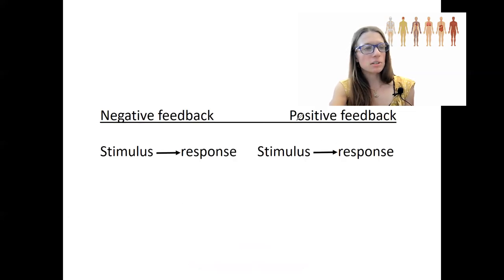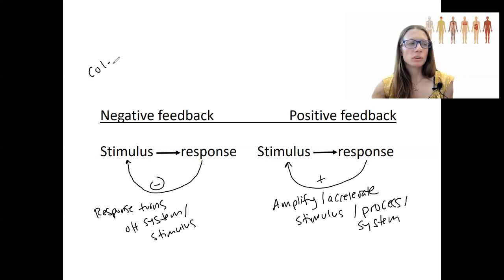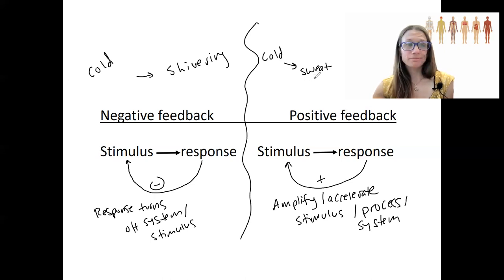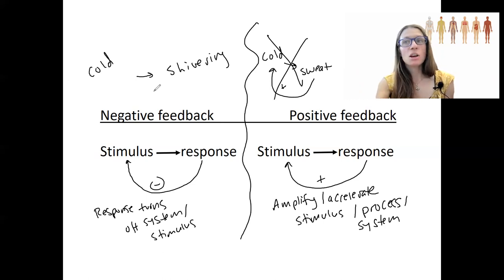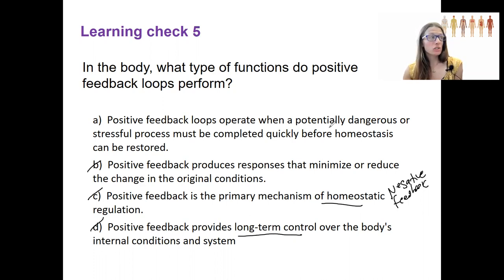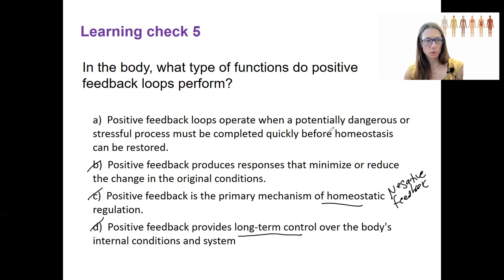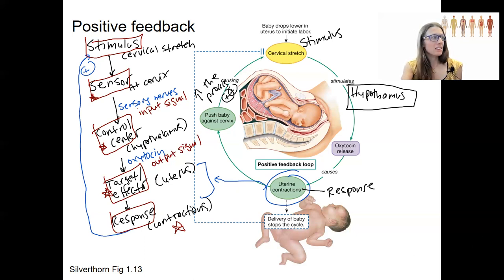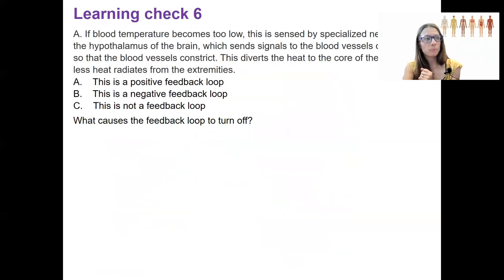1.10 positive feedback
Explain the components involved in positive feedback that act to complete a process and provide an example of a positive feedback loop in the body

Contrast positive and negative feedback systems in terms of the relationship between stimulus & response